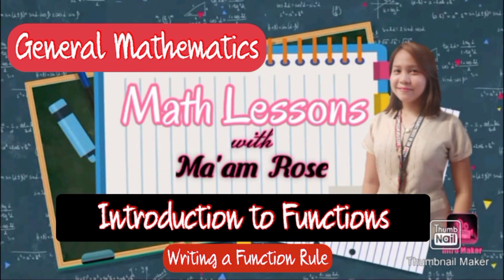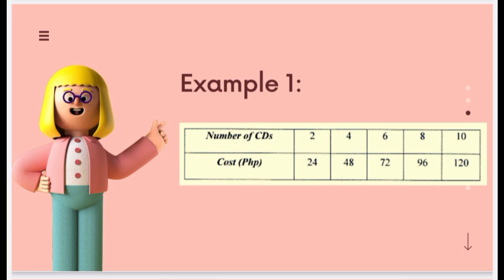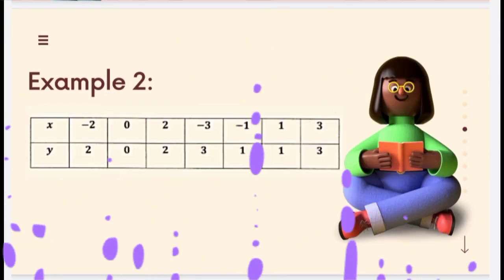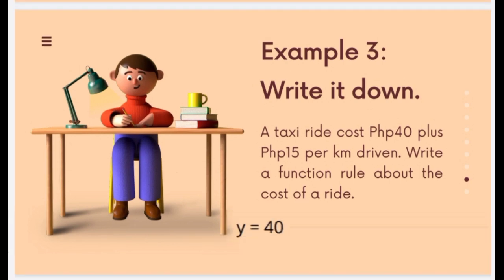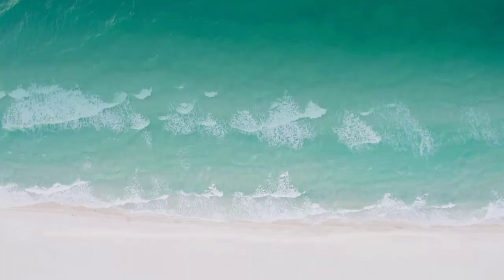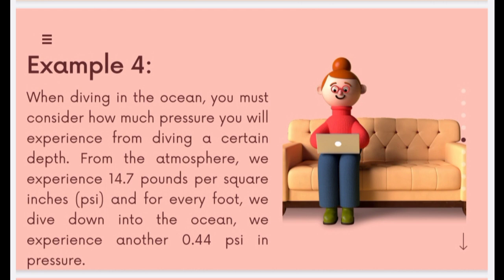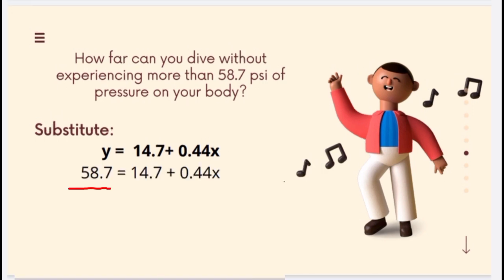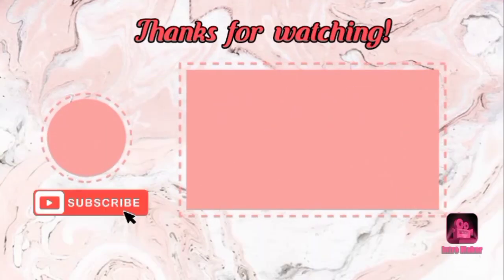Introduction to Functions | General Mathematics | DepEd Guide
Grade 11 & Grade 12
General Mathematics
Writing a Function Rule
Problems 1-4
DepEd
Misamis Oriental